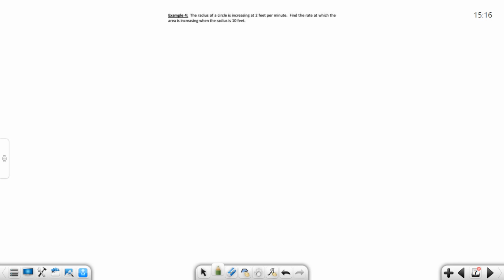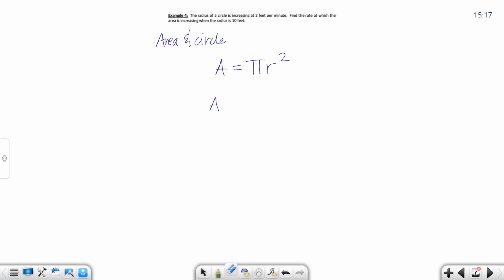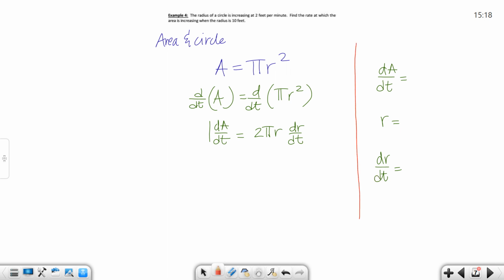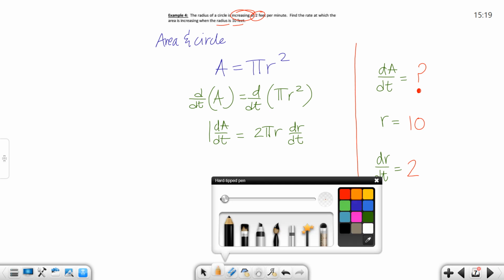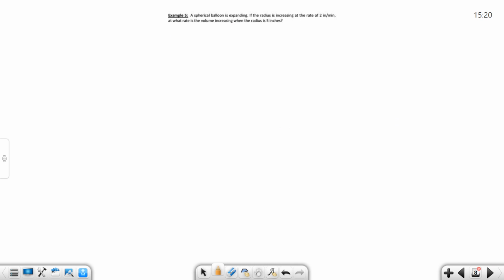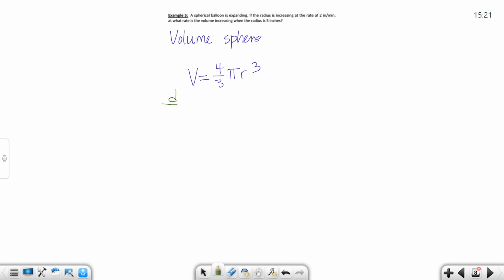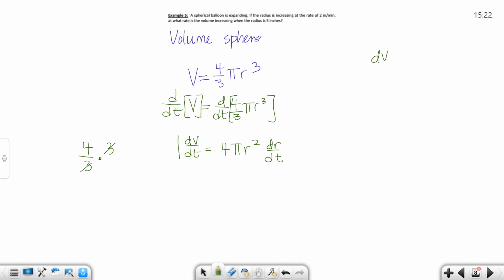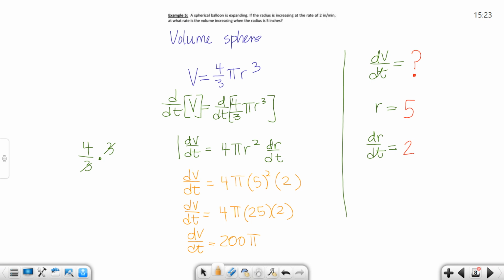related rates part 3